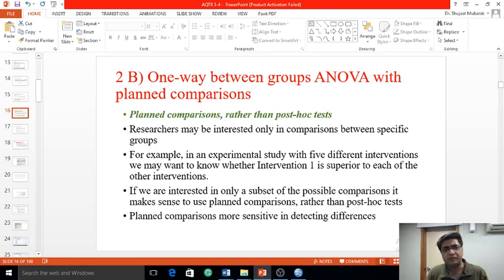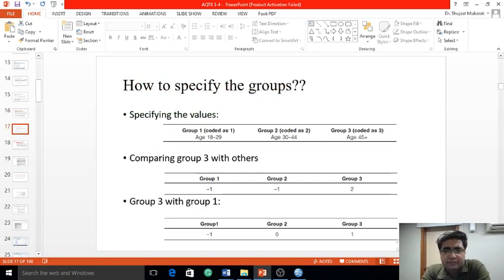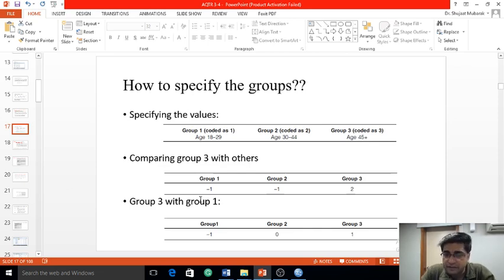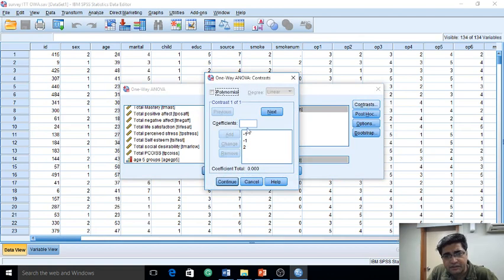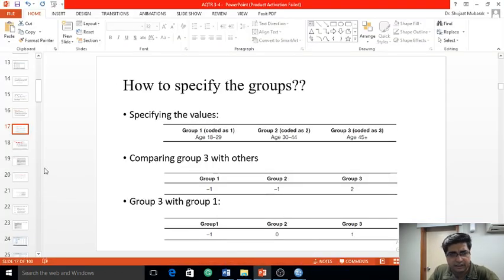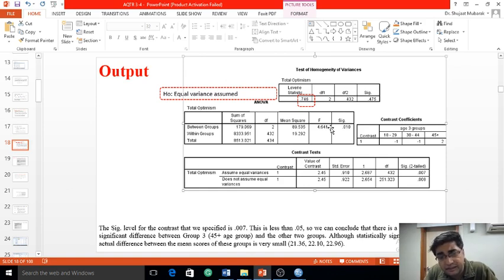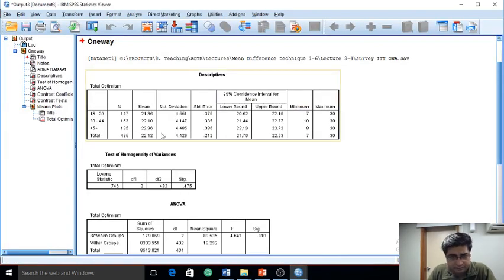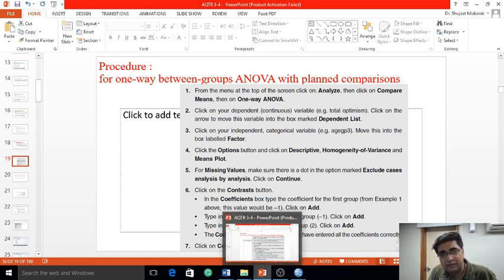One way ANOVA planned comparisons - Dr Shujaat Mubarik 4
This video demonstrates how to perform One way ANOVA (Analysis of variances) with PLANNED COMPARISON on SPSS with posthoc tests. You can also watch the videos on independent sample t-tests, MANOVA, MANCOVA.